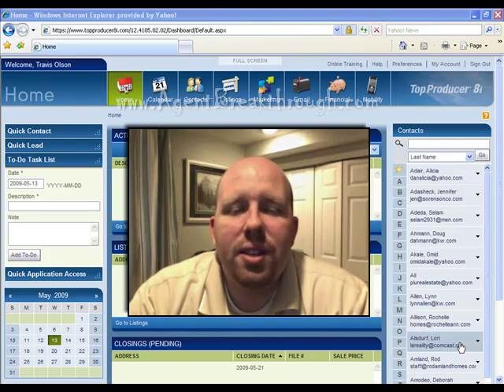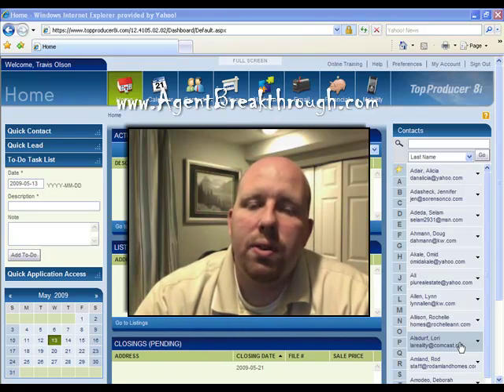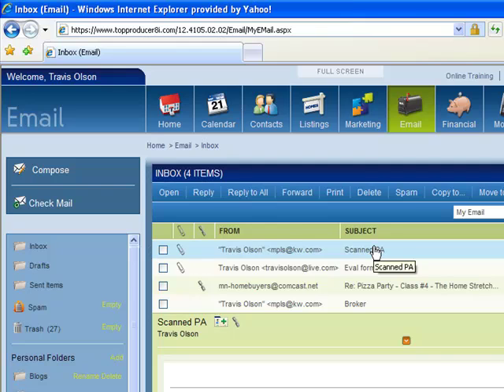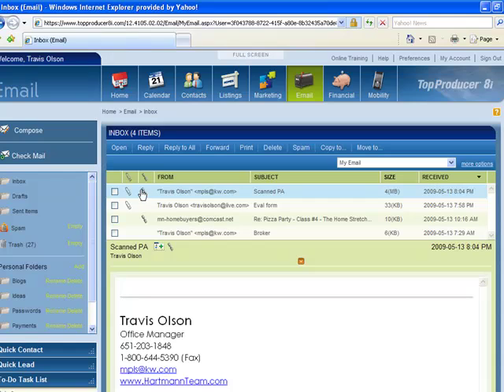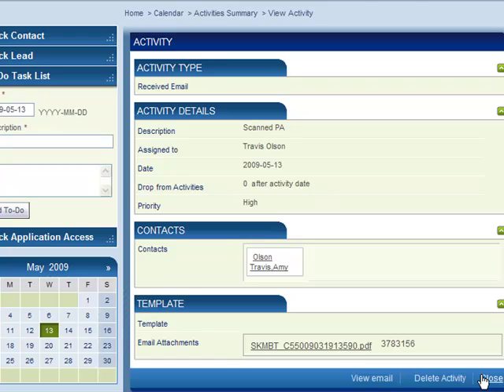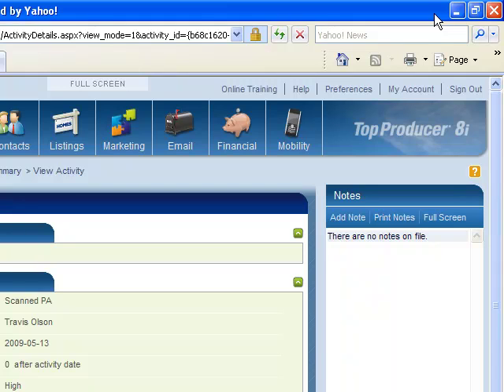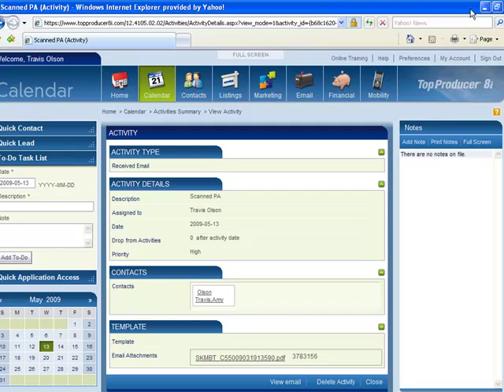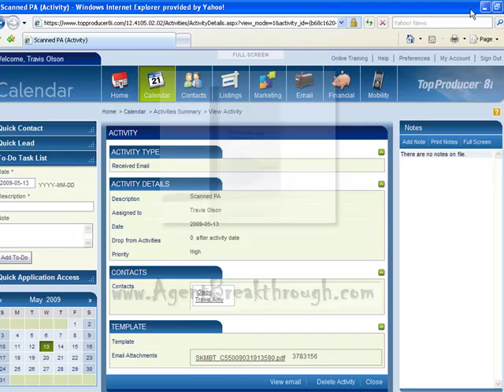Going Green With Top Producer 8i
Less paperwork, more organization = Better Business.  Learn how to use a few simple tricks with Top Producer 8i to save your contracts/paperwork to the history to a contact in your database.  Easily find real estate documents you need in your Top Producer database.